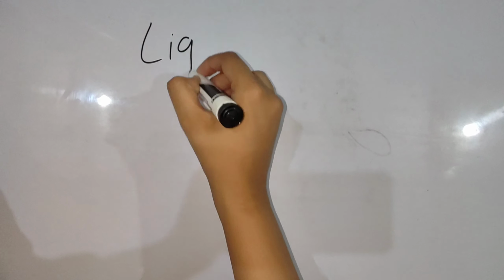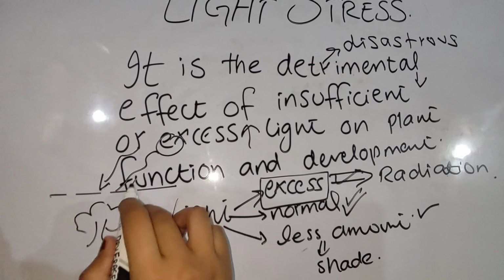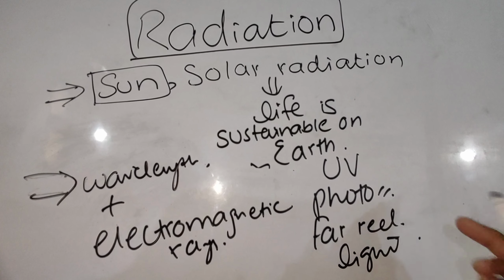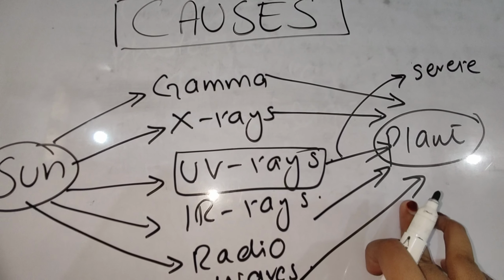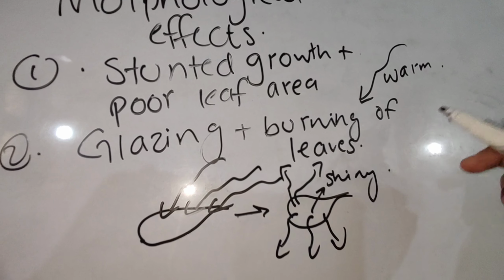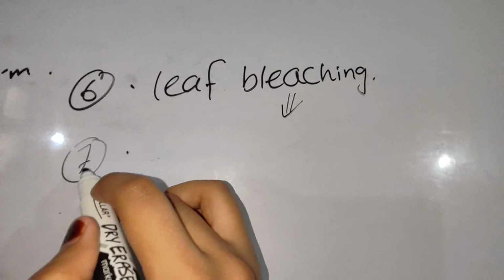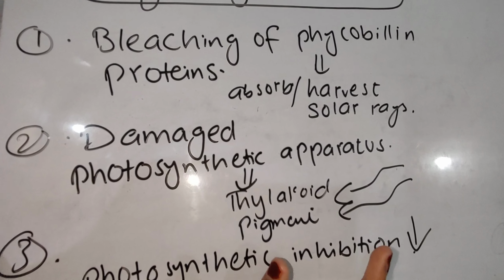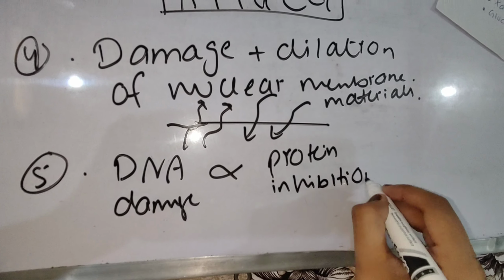Light Stress Part 1 || Radiation Stress